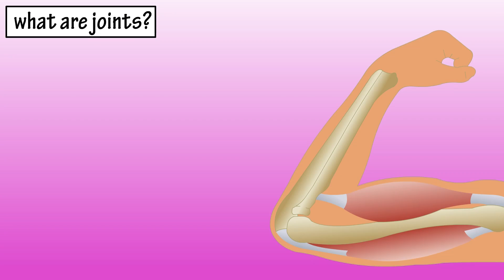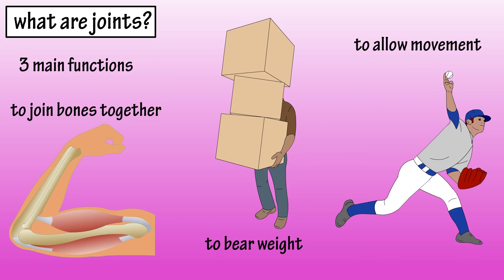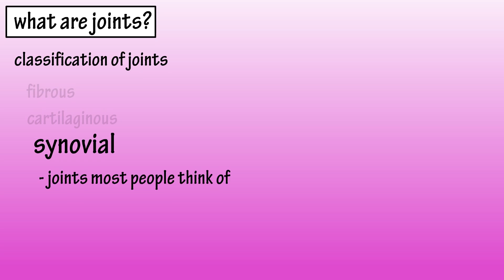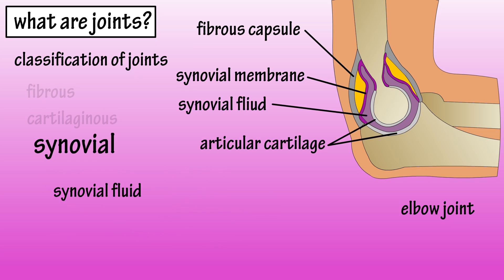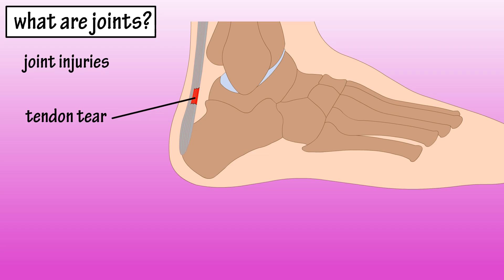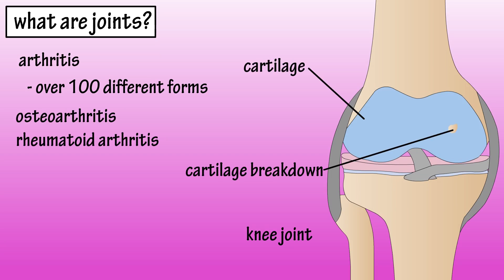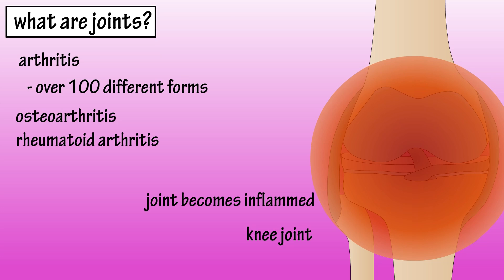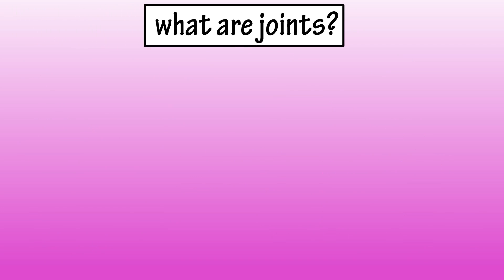What Are Joints - Types Of Joints - Functions Of Joints- How To Improve Maintain Joints Health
In this video we discuss what are joints, the types of joints and the functions of joints.  We also briefly cover the joint capsule,  osteoarthritis and rheumatoid arthritis.

Notes

What are joints?

In the body, a joint is a place where 2 or more bones are joined by soft tissue.  If 2 bones meet, it is a simple joint, and if 3 or more bones meet it is a compound joint.  Joints have 3 main functions, to join bones together, to bear weight, and to allow the body to move.

There are many different ways to classify joints, and in this video we are going to divide them into 3 groups, fibrous, cartilaginous, and synovial.

Fibrous joints allow very little movement, and are attached by dense fibrous connective tissue.  The connection between the radius and ulna bones in the forearm is an example of a fibrous joint.

Cartilaginous joints are joints where bones are connected by cartilaginous tissue, which allows for a limited amount of movement.  The discs located in the spine are an example of cartilaginous joints.

Synovial joints are the most complicated joints in the body, and they are the types of joints that most people think of when they think about joints.  Synovial joints allow for a great deal of movement, and the bones of a synovial joint are connected by a joint capsule, such as the shoulder, knee, and elbow joints.

The joint capsule has an outer fibrous layer, and an inner synovial membrane layer.  The synovial membrane layer secretes synovial fluid, which reduces friction between the articular cartilage of the bones during physical movement, aides in shock absorption, and aides in nutrient and waste transportation.

Ligaments and tendons surround many joints, and they help stabilize the joint and they help protect joints and bones by absorbing some of the shock as the body moves.

Some common joint injuries include ligament or tendon tears, which limits the range of motion of the joint, this is many times caused by overuse, or over extension of the joint.  Meniscal tears in the knee joint usually caused by wear and tear over time, and damage to articular cartilage that covers the ends of bones, usually caused by a falling directly onto a joint.

Timestamps
0:00 What are joints?
0:11 Functions of joints
0:21 Main types of joints - fibrous joints overview
0:35 Cartilaginous joints
0:47 Synovial joints
1:19 Ligaments and tendons
1:29 Common joint injuries
1:55 What is arthritis?
2:20 How to maintain or improve joint health

Joint dislocation can also happen, and that is when a bone slips out of a joint, which also is usually caused by a fall.

Arthritis is the most common joint disease, and there are over 100 different forms of arthritis with osteoarthritis and rheumatoid arthritis being the most common.  Osteoarthritis is when there is a reduction in the amount of cartilage tissue of the joint usually resulting in bones rubbing on bones and can be brought on by regular wear and tear or injury to the joint.  Rheumatoid arthritis is a disorder where the immune system attacks body tissues.
How to maintain or improve joint health.

Things you can do to maintain and improve joint health include maintaining a healthy weight, which will put less stress on joints, eat plenty of nutrient dense foods like fruits, veggies and whole grains, and healthy fats.  Drink plenty of water which can help joints stay lubricated.  Stay active, stretch regularly putting joints through their range of motion, avoid injury and the same repetitive movements.

And that be the basics on joints